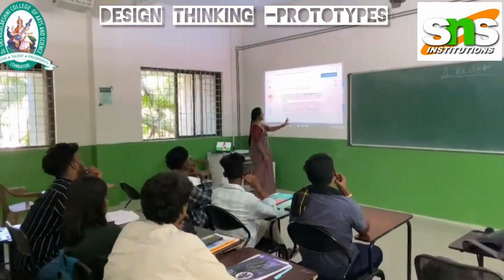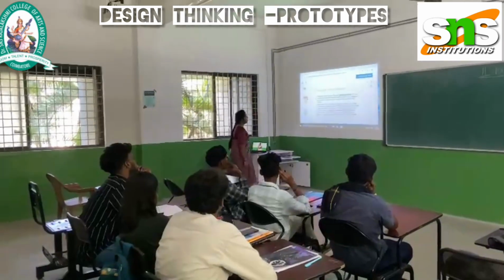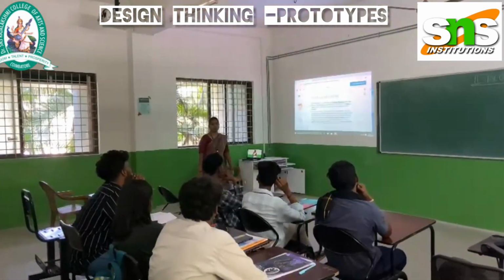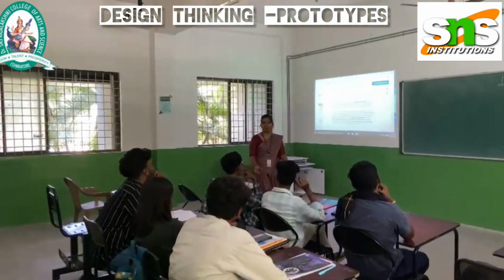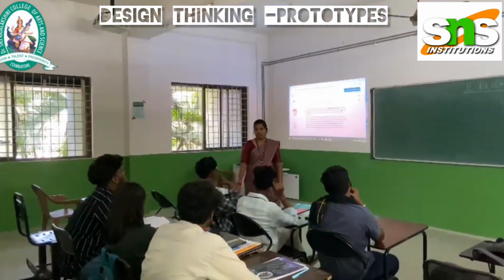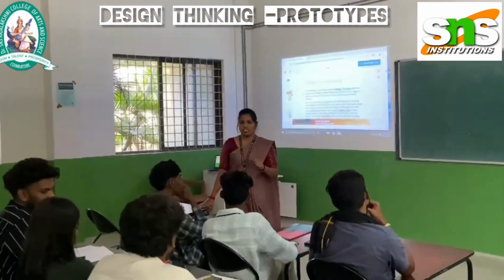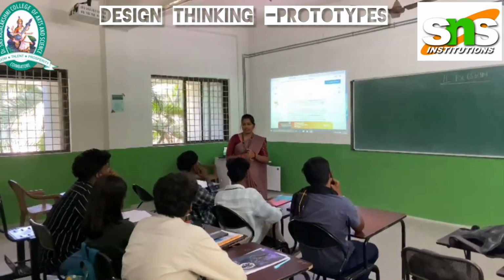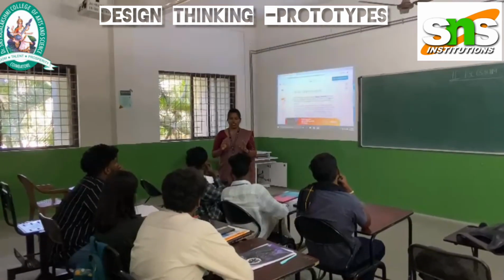Design Thinking |M.Menaka|Assistant professor|DRSNSRCAS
Prototyping allows you to build simple, small-scale prototypes of your products, and use them to observe, record, and assess user performance levels or the users' general behavior and reactions to the overall design. Designers can then make appropriate refinements or possible alterations in the right direction.